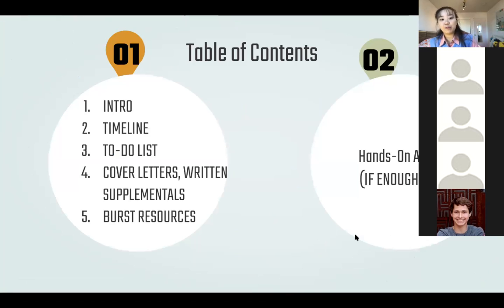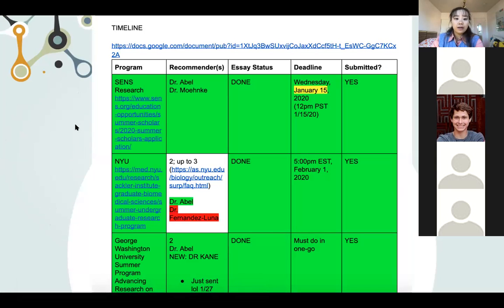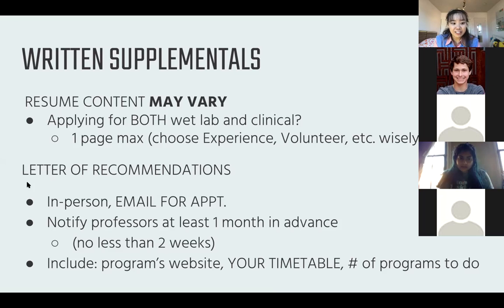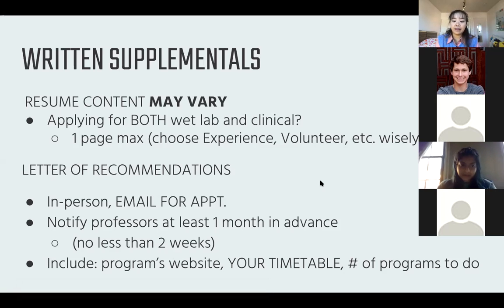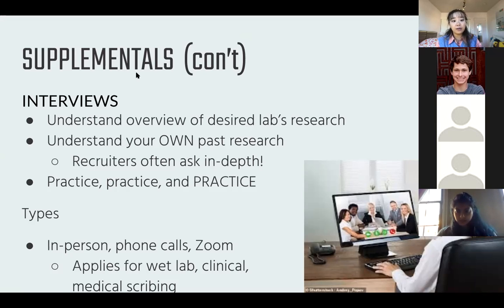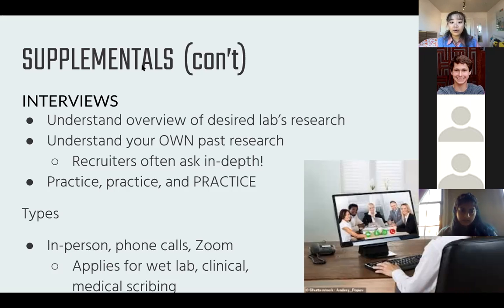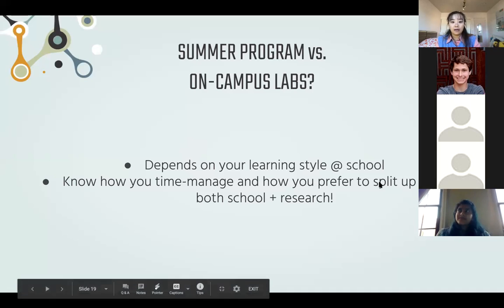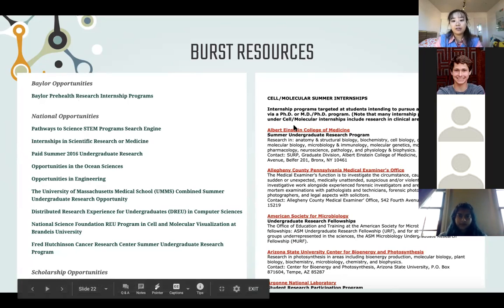BURST Summer Research Programs & Internships Workshop